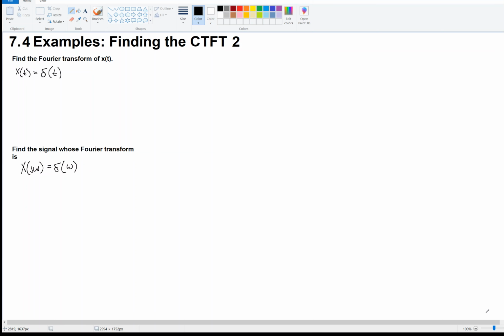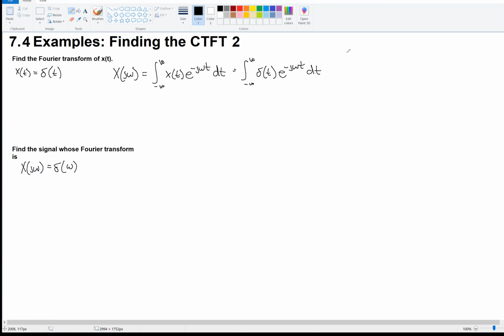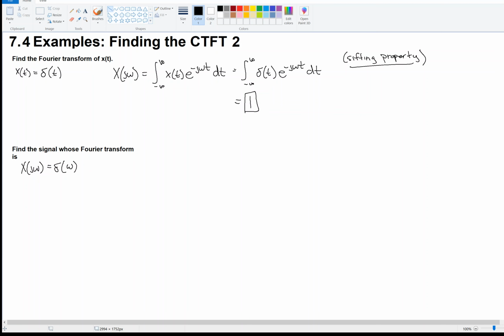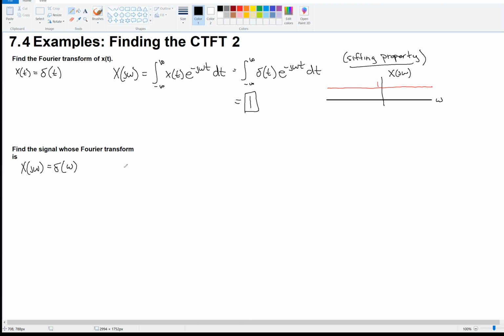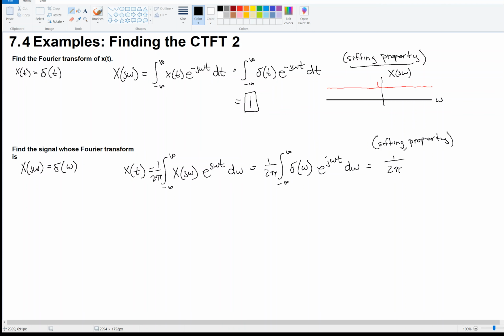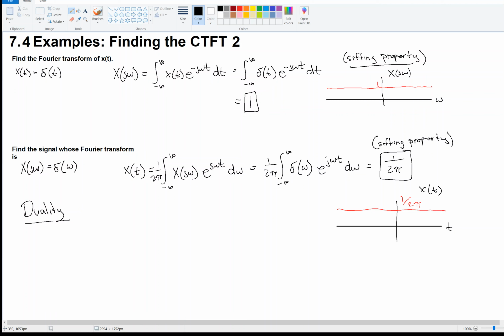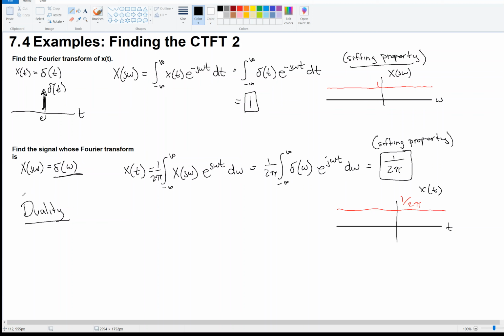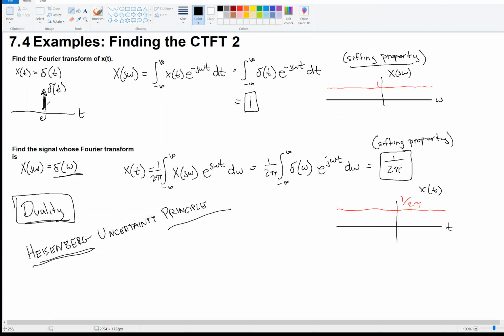7.4 Examples Finding The Continuous-Time Fourier Transform 2